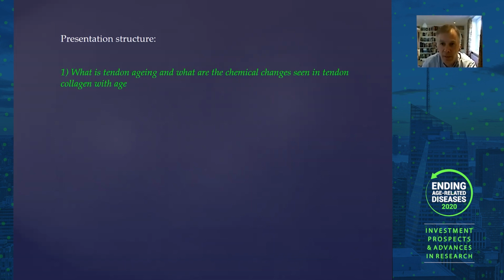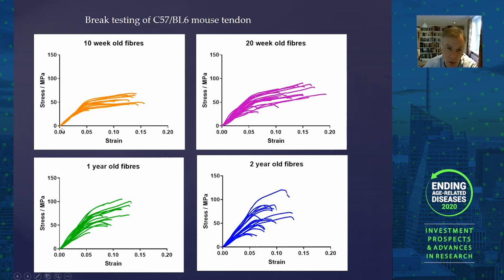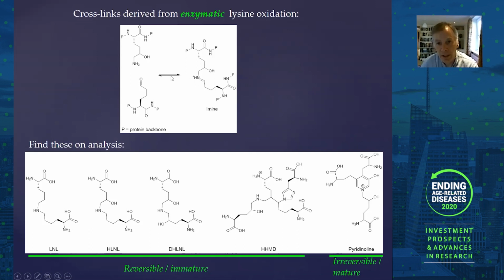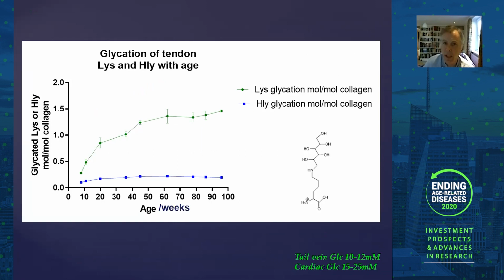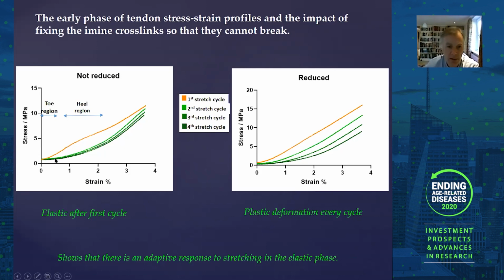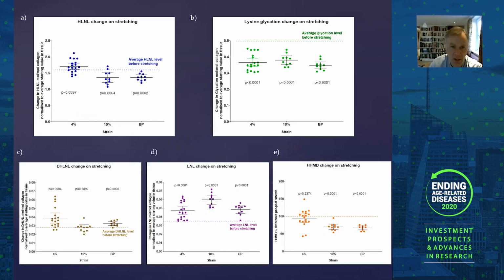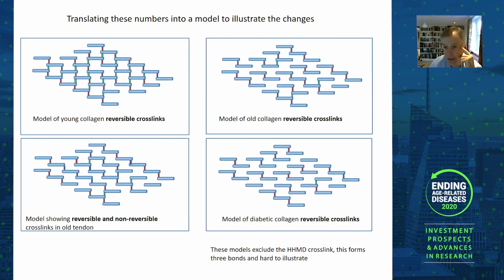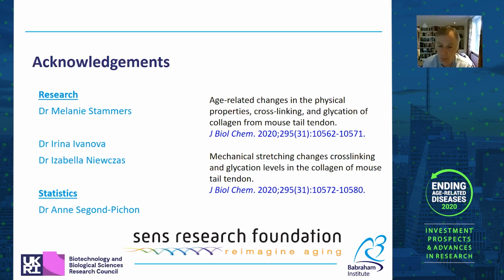Jonathan Clark | A New Perspective on the Changes in Tendon Collagen Crosslinking With Age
At Ending Age-Related Diseases 2020, Dr. Jonathan Clark of the Babraham Institute gave a presentation on the effects of cross-linked collagen on the elastic deformation of our tendons, which connect muscles and bones. The conventional wisdom is that as we age, our tendons lose the ability to stretch, but Dr. Clark presents evidence offering a new perspective on this idea while showing how the collagen is becoming more fragile. He shows the various compounds that cause collagen to irreversibly cross-link, including glucosepane, and he shows that one reversible, enzymatic cross-link, HLNL, actually sharply decreases with age.

LEAF / Lifespan.io is a 501(c)(3) nonprofit organization. Everything we've done thus far and everything we will do in the future is thanks to your support - please stand with us to fight the diseases of aging and increase healthy human lifespan.
► Make a one-time donation and learn about other ways to support us

JOIN US
Join us, and together, we can overcome diseases like Alzheimer's, heart disease, and cancer by addressing their shared source: the aging processes themselves.